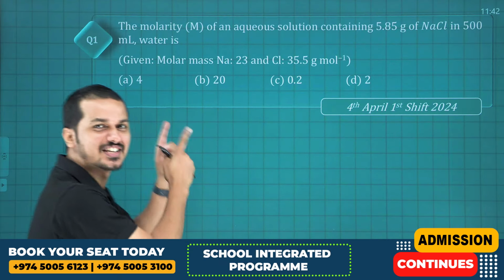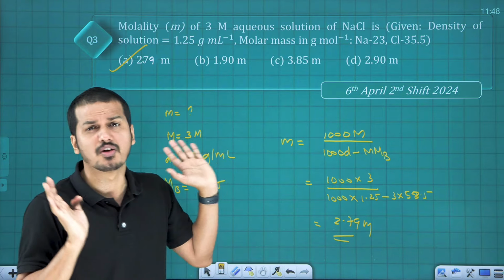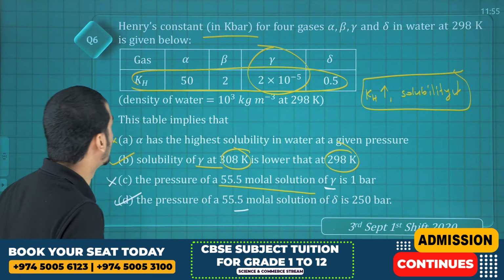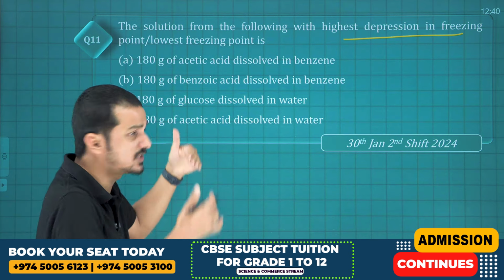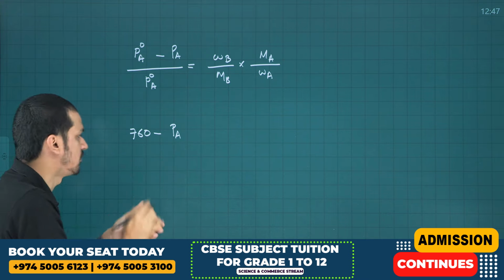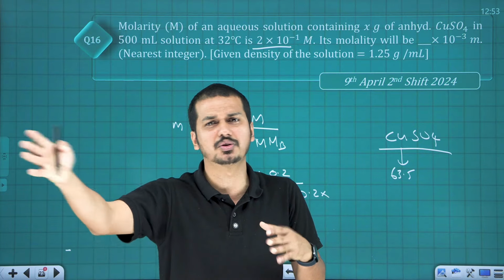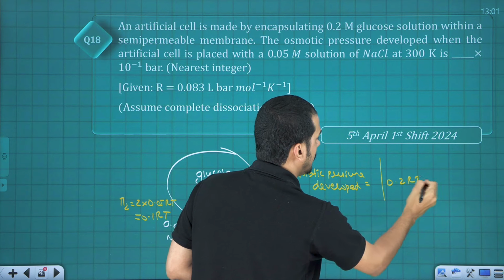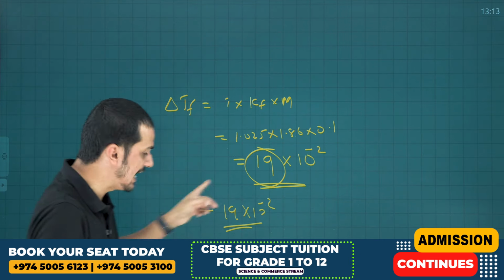JEE Main Chemistry PYQs | Solutions | JEE Main Important Previous Year Questions | JEE Main 2025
Prepare for success in JEE Main 2025 with our comprehensive analysis of important previous year questions from the chapter "Solutions" in Chemistry! In this video, we’ll tackle challenging problems and provide detailed explanations to help you master the topic efficiently. Perfect for all aspiring engineers looking to boost their confidence and performance. Join us on this learning journey—hit play now!

➡️ Exam: JEE Mains
➡️ Subject: Chemistry
➡️ Chapter: Solutions
➡️ Topic: JEE Main Chemistry PYQs | Solutions | JEE Main Important Previous Year Questions | JEE Main 2025